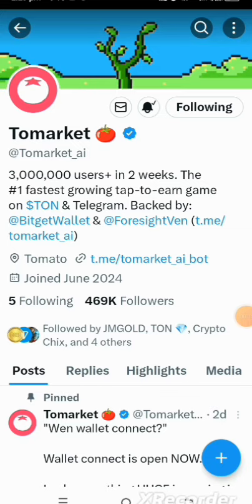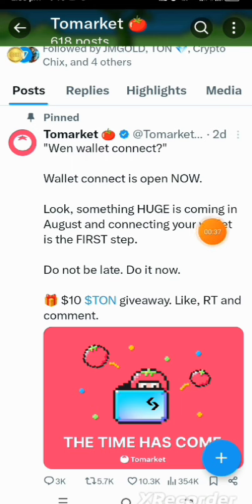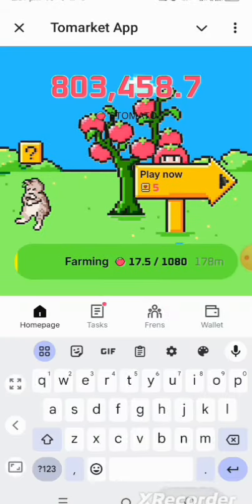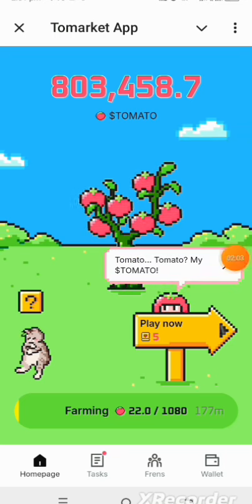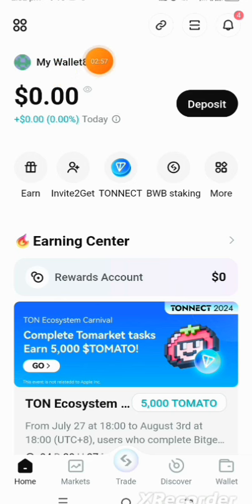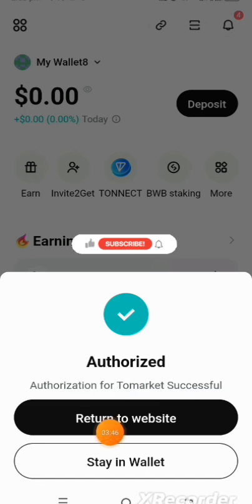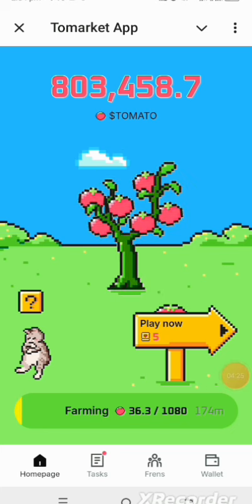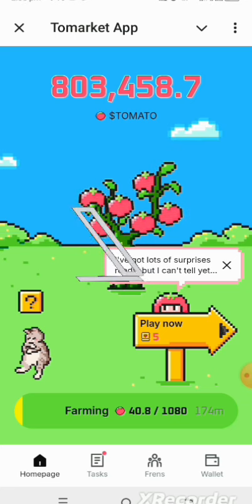How to Connect Tomato to Bitget Wallet for TGE Airdrop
Easy Guide: How to Connect Tomato to Bitget Wallet. Join Tomato farming on Telegram, connect your wallet and anticipate Airdrops, Watch how. This is a Bitget Exchange On-Chain Layer Project!

Backed by:
Bitget Wallet
ForesightX (ForesightVen)

Be among the first to start mining, if you missed $BWB, don't miss $Tomato again!

▪️Claim Every 3 hour
▪️Collect Tomatoes within 6 hours when they are ripe, they reset to zero at midnight.
▪️Play Tomato Drop game like Blum for more harvest.

HOT TELEGRAM MINING/AIRDROPS PROJECT!

However, projects like this can earn you a fortune with dedication to its cause! Make sure to do your personal research before undertaking any risk!